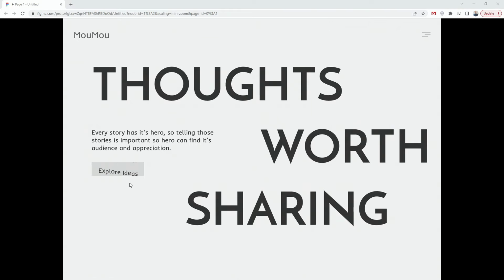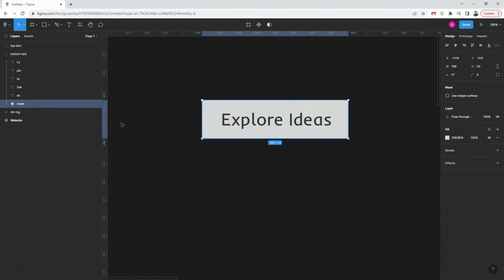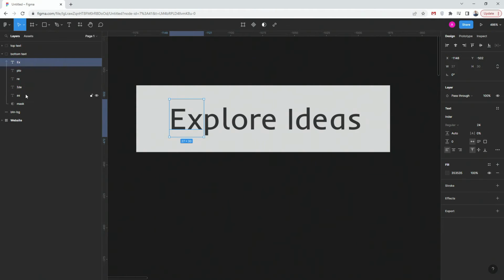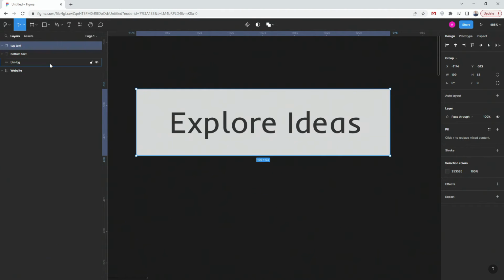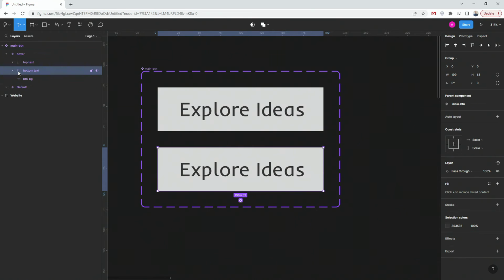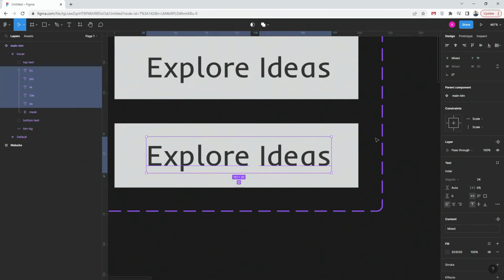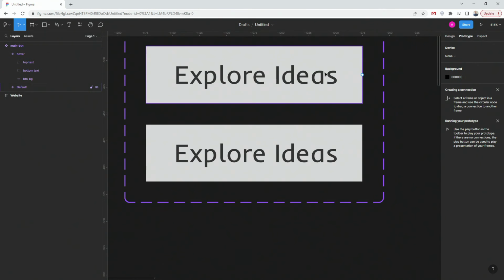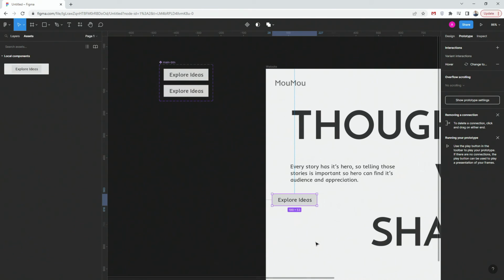Figma Button Animation Tutorial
In this video we will create a button animation in Figma to make it stand out more and make users want to click it more. This simple hover trick will attract more clicks and show users what they need to do and where they need to click.

Alex